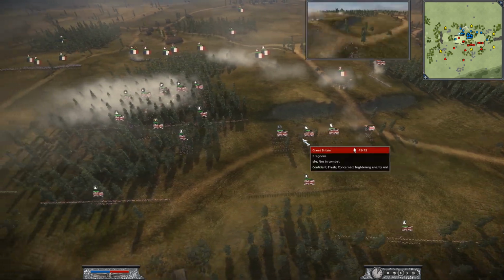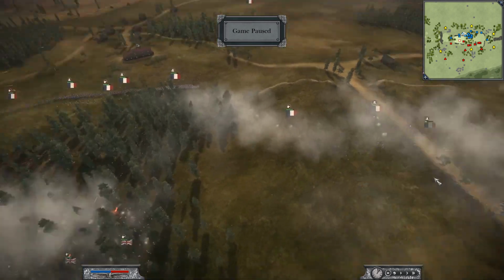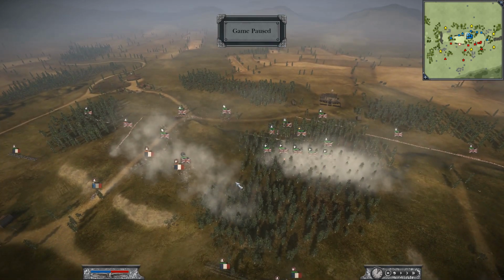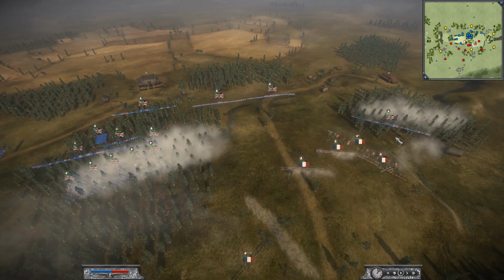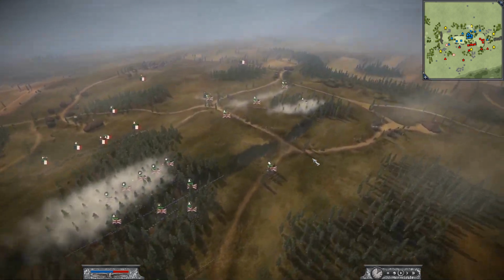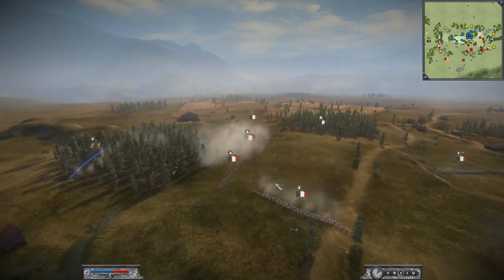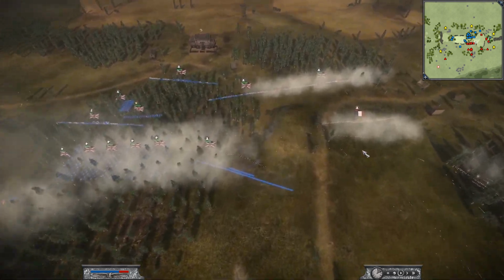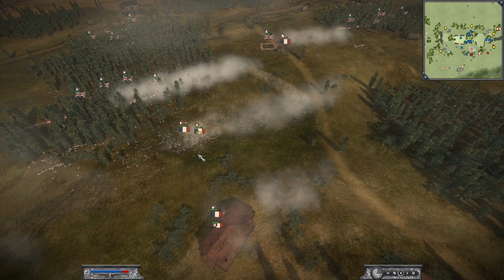Napoleon Total War Online Multiplayer Battle: Great Britain vs France on Italian Grassland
About Napoleon Total War:

History is as yet unwritten.

Napoleon: Total War™ is the new chapter in the critically acclaimed Total War™ series and opens up a new narrative layer to the genre-defining franchise. From the early Italian campaign to the battle of Waterloo, Napoleon covers two decades of relentless battles, a backdrop of a world in flames against which the story of an extraordinary military career unfolds.

Whether you play as the legendary general or against him, the outcome of war can never be guaranteed. The course of history relies on your ability to lead your troops through the most intense battles as never seen before in a Total War game.

The genre-defining franchise brings Napoleon to life
Napoleon: Total War defines a new standard within the genre with exciting characters and a cinematic narrative, mind-blowing battle sequences and an unrivaled mix of turn-based and real-time strategy.

Three new episodic campaigns
Take command and lead your armies on land and sea over three campaigns: Italy, Egypt and Mastery of Europe. The seamless mix of objective-based missions and sandbox experience makes this the most complete Total War experience to date.

Cutting-edge multiplayer
Napoleon features fully integrated multiplayer modes and a complete set of online functionalities: Steam achievements, gameplay bonuses, uniform editor and voice communications.

All new Napoleonic battles and units
Advanced weaponry enables new tactical options and even more exciting real-time battles on an epic scale, while the highly detailed environments and improved battlefield buildings guarantee a realistic recreation of famous historical battles.